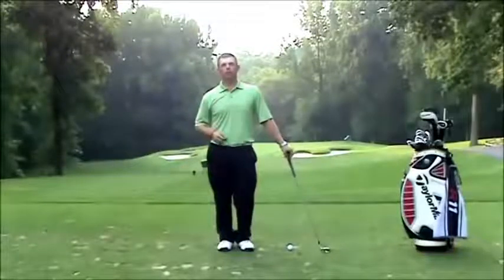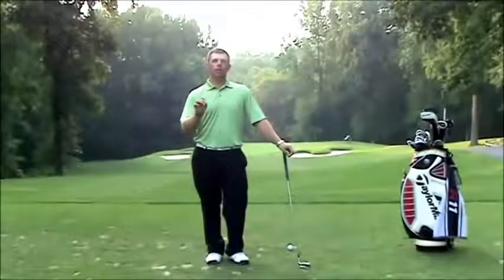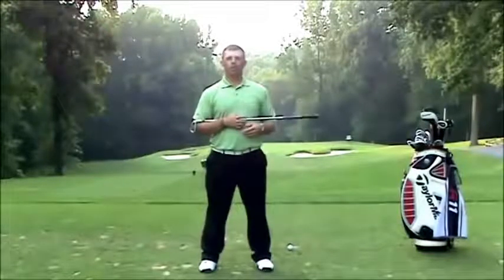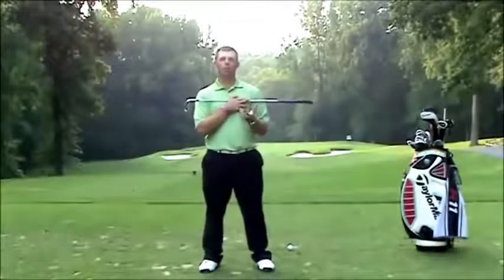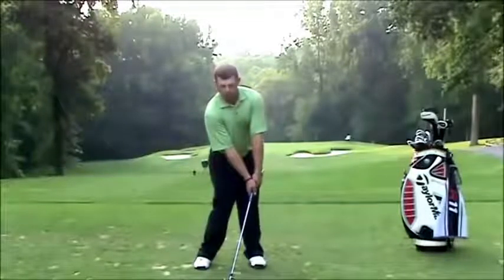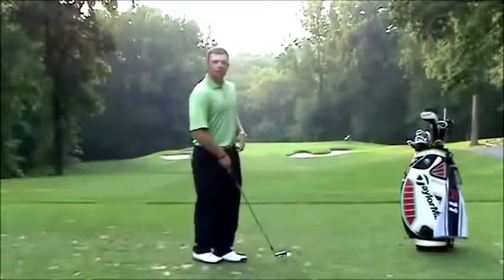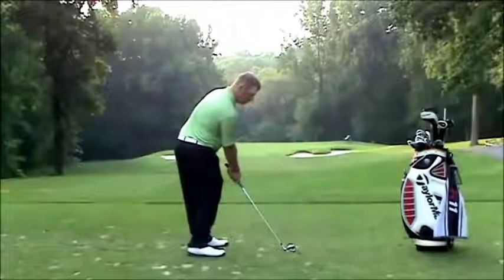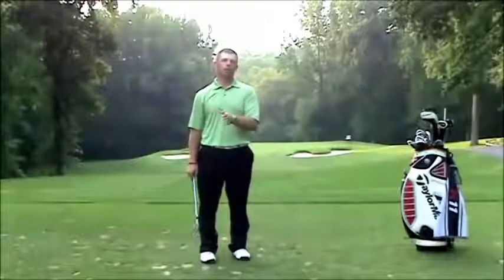Golf Instructor Ben Austin of Deerfield Golf Club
In This New FREE Report You'll Discover 7 Quick And Easy Things To Instantly Improve Your Ball Striking.

 Here's a small preview of what you'll find in the PDF:

• Shortcut#1: Discover Ben Hogan's secret for hitting the sweet spot consistently.
• Shortcut #2: The cure for fat shots.
• Shortcut #3: The key to a successful golf swing.
• Shortcut #4: How to hit one shot - consistently.
• Shortcut #5: Improve your consistency by doing this.
• Shortcut #6: The real way to play one shot at a time.
• Shortcut #7: Ben Hogan's secret to low scores.

Ben Hogan did something in his setup that gave him tremendous stored up energy in the backswing. It’s something you can easily do when you swing the golf club too.

And what I’m about to share with you is a solution to a very common problem that a lot of amateurs have in the backswing

Golf
golf swing
ben hogan golf swing secret
Stress Free Golf Swing Honest Review
The Stress free Golf Swing
stress free golf swing review
stress free golf swing pdf
stress free golf swing secret
stress free golf swing
the stress-free golf swing course
golf now
golf range
masters golf
golf swing
golf results
full swing golf
golfer
golf swing training
youtube golf swing
professional golfers
golf tips for beginners
golf players
best golfers
golf lessons for kids
golf tips
2nd swing golf